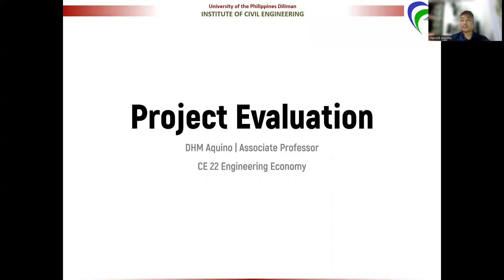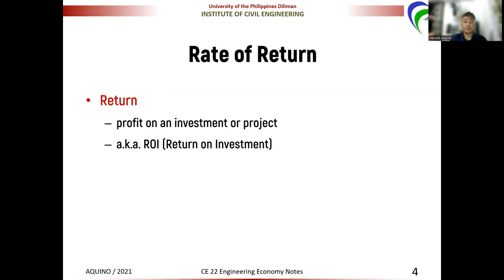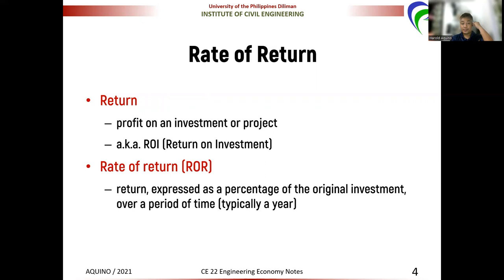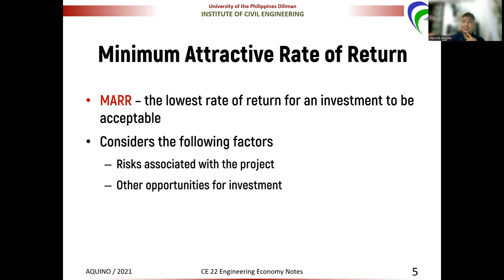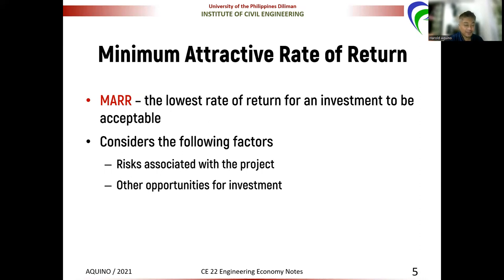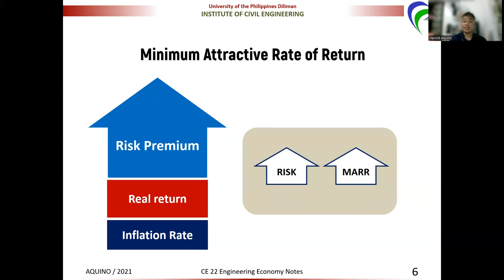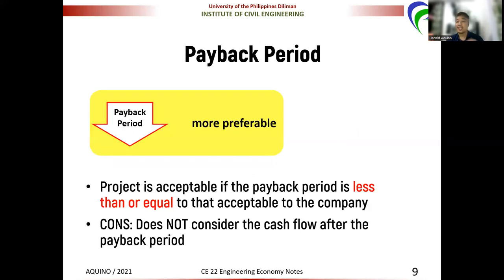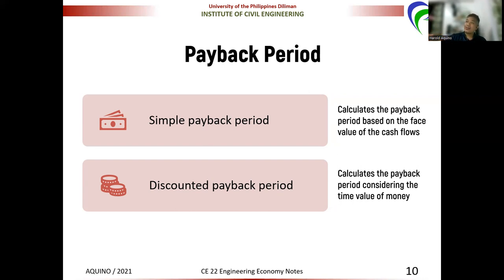Project Evaluation Part 1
CE 22 Lecture 4A
by Harold "Sir H" Aquino
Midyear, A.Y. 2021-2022